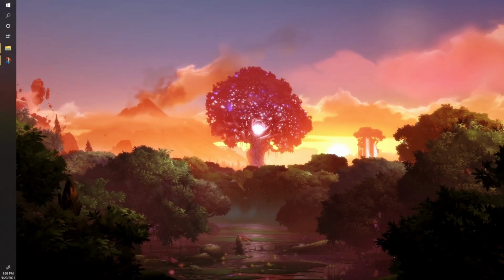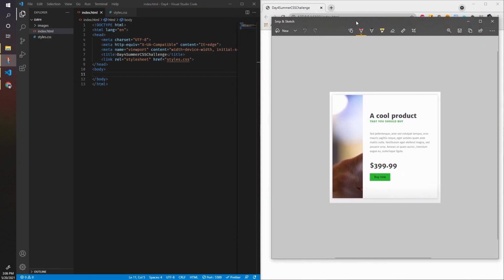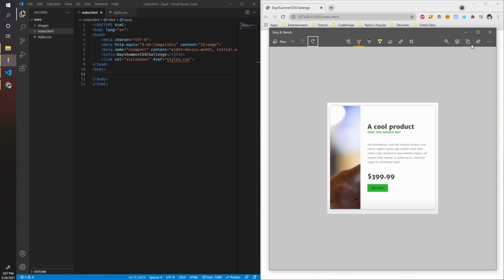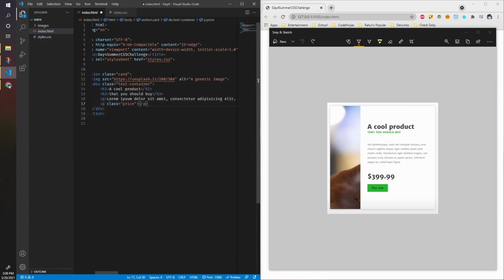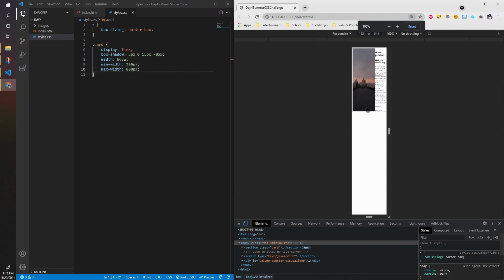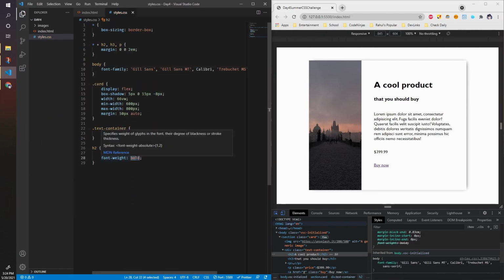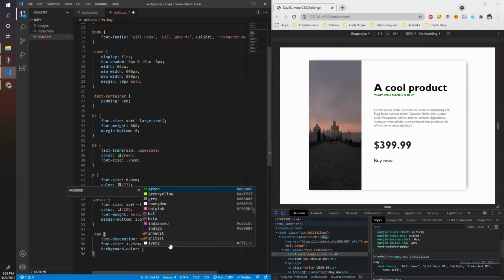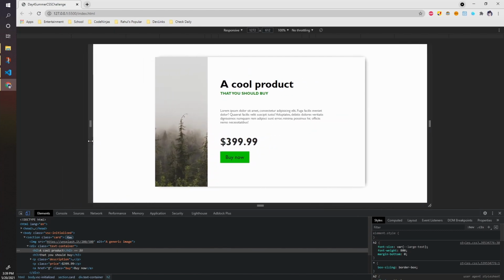E-Commerce Product Card | Day 4 Summer CSS Challenge